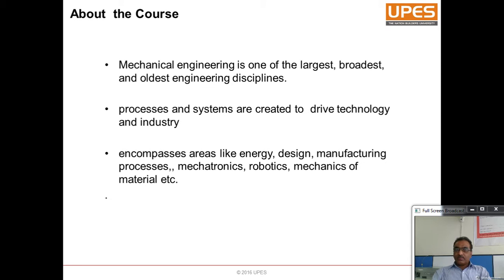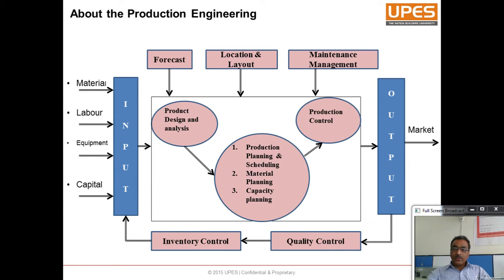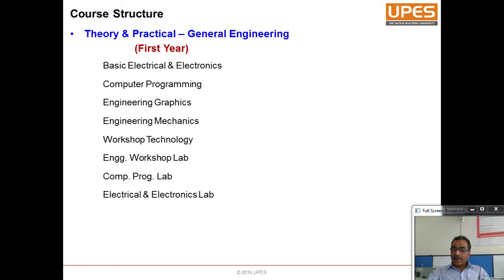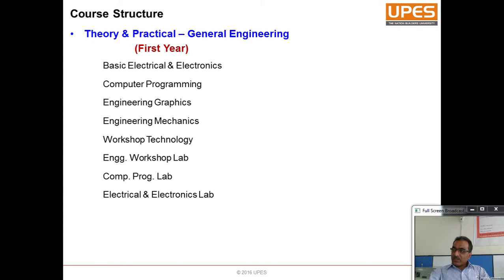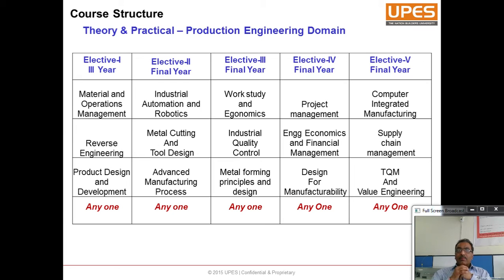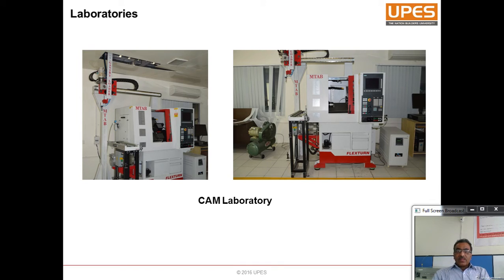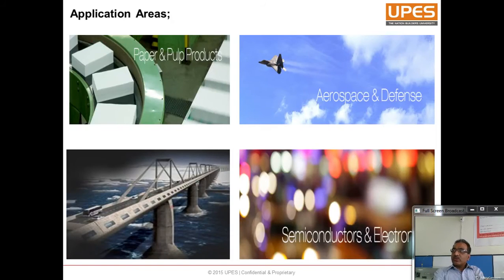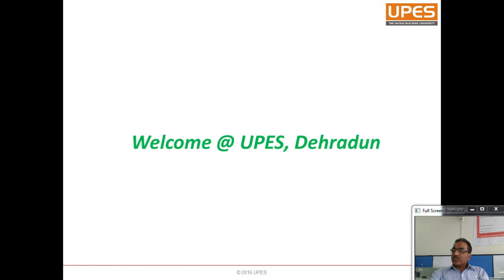UPES (Mechanical Engineering with specialization in Production Engineering)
Presented By:- G G Sastry